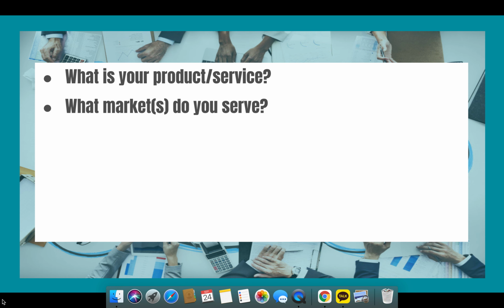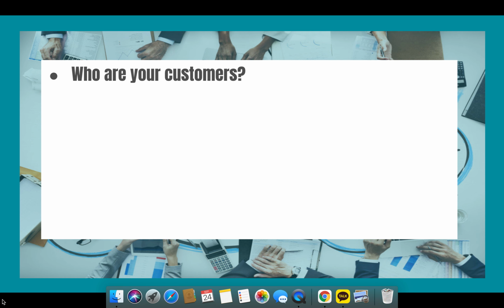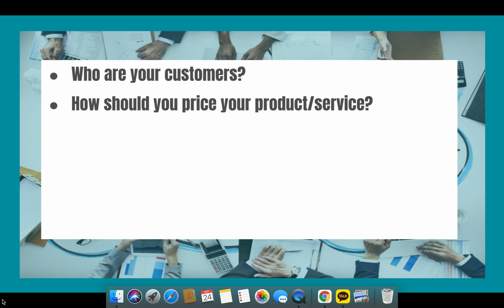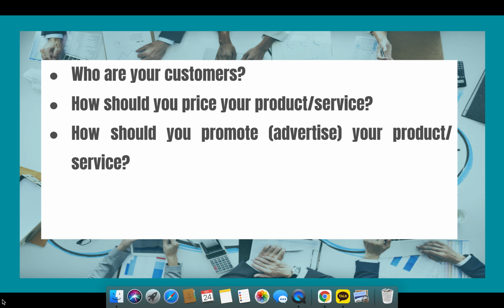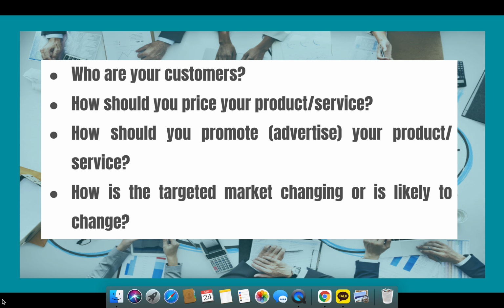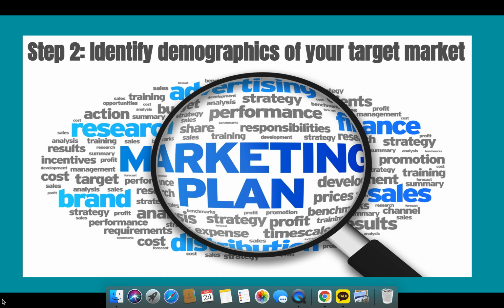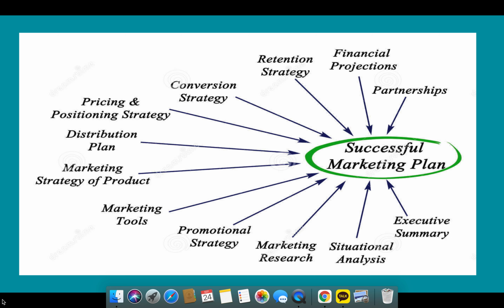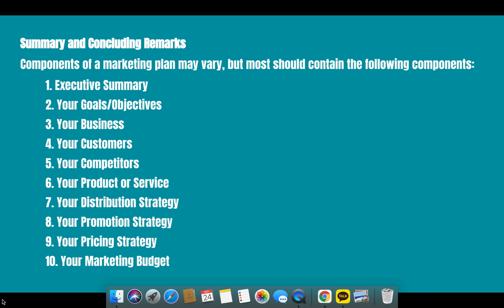Marketing Plan 2